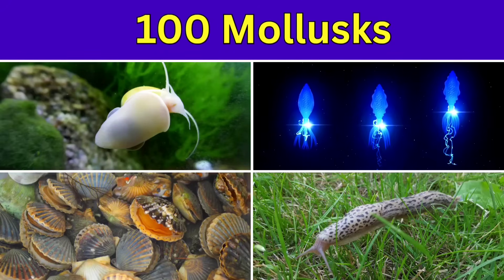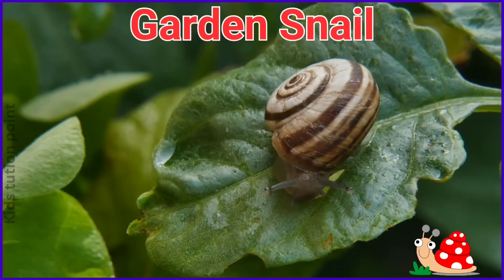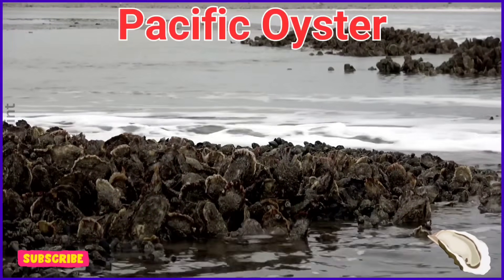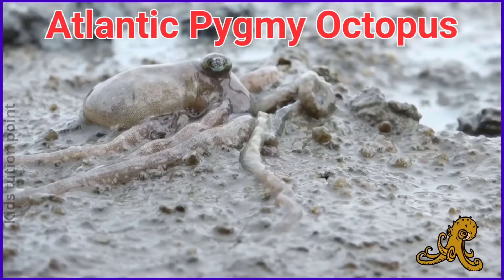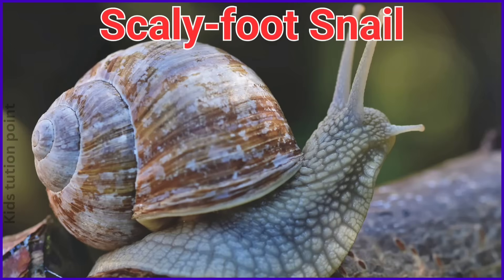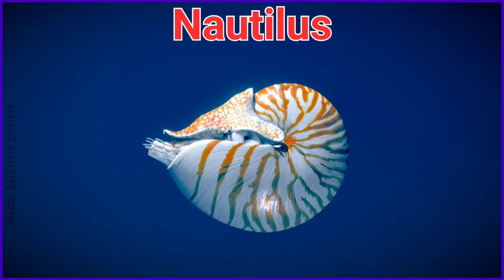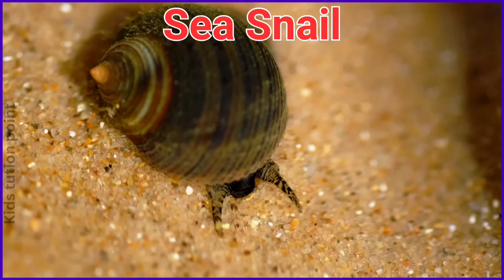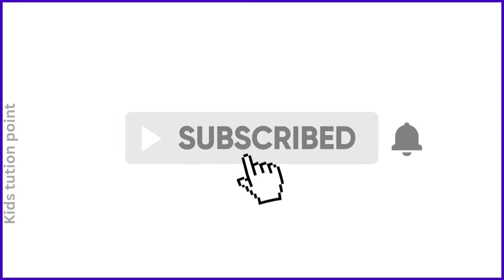Mollusks | Learn 100 Amazing Mollusks All Around The World You Won't Believe Exist | Mollusks Name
Content Covered

Discover the fascinating world of mollusks in this educational video! From colorful sea slugs and squids to clams, snails, and octopuses — learn the names of 100 different mollusks found in oceans, rivers, and forests around the globe. Perfect for nature lovers, students, and anyone curious about marine and invertebrate life.

👉 Whether you're exploring for fun or for learning, this video will help you:

Identify popular and rare mollusks

Know their names with clear visuals

Explore their amazing diversity

🌍 Dive into the soft-bodied wonders of the animal kingdom and get to know some of the most unique creatures living on Earth.